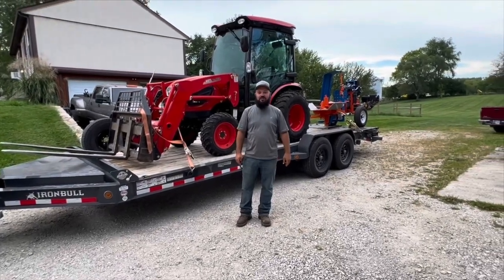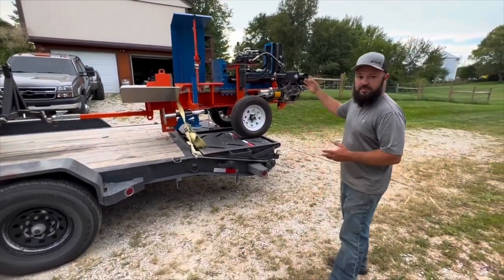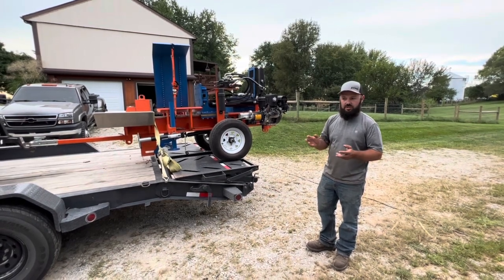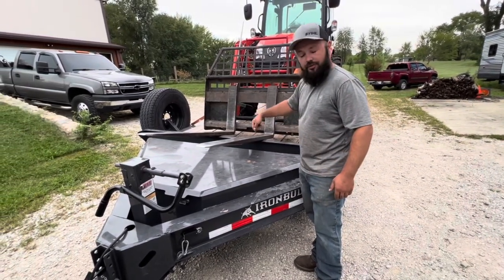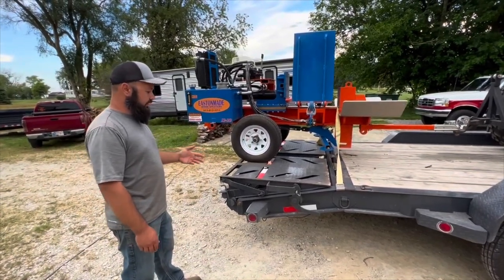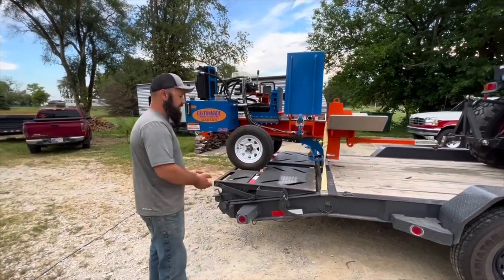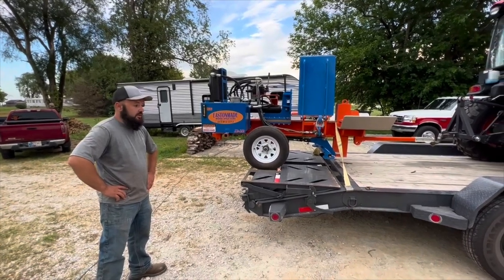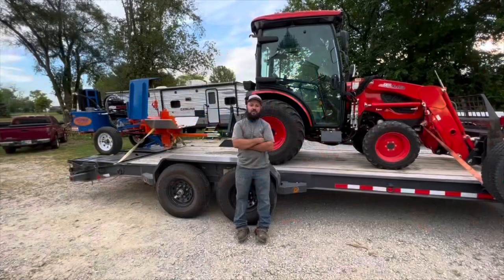Ironbull EWB 22’ equipment trailer review, important details here!